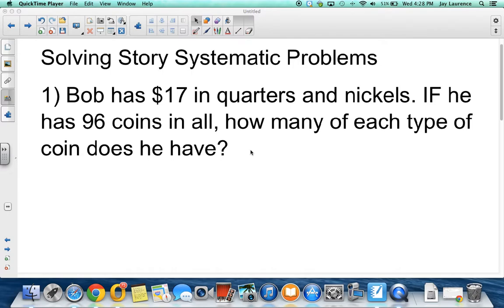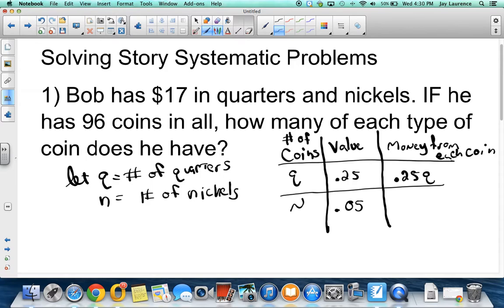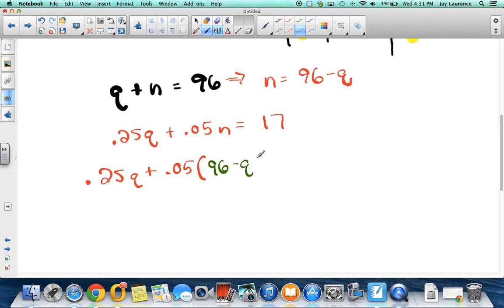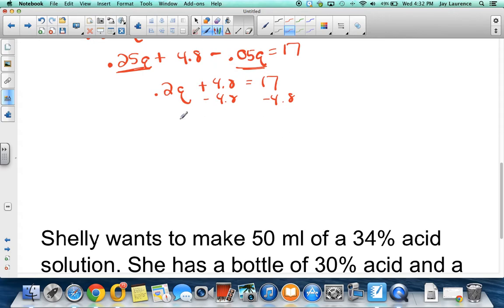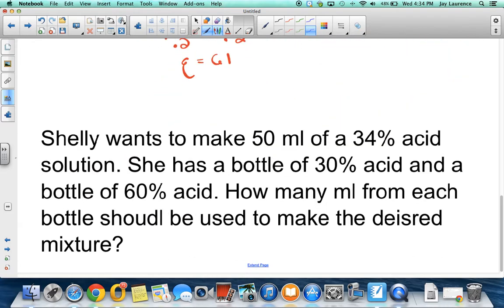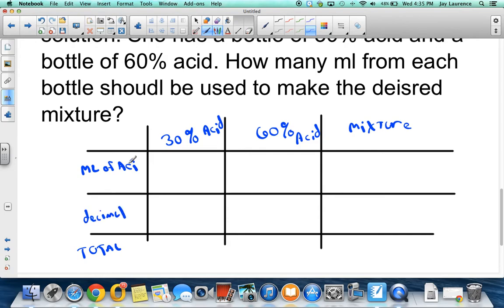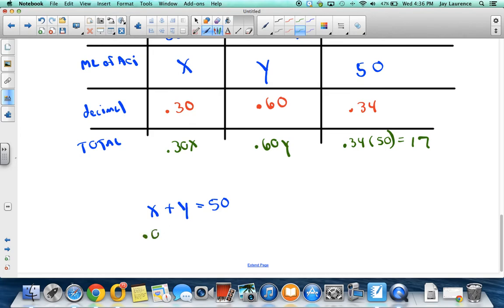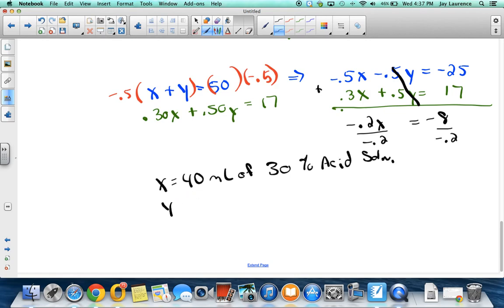Final Review Vid 4